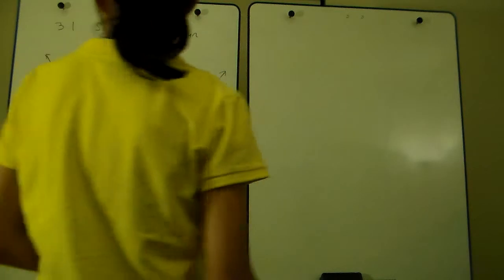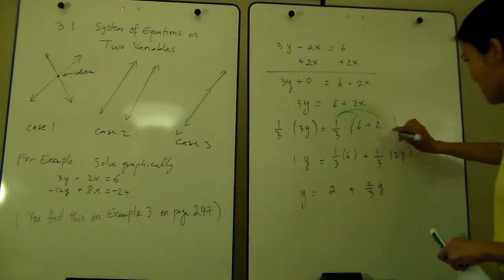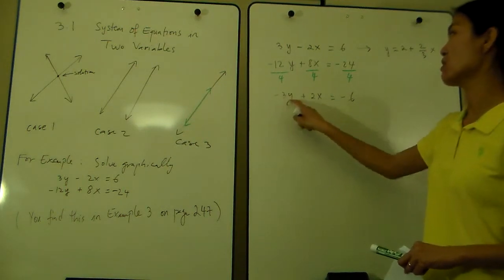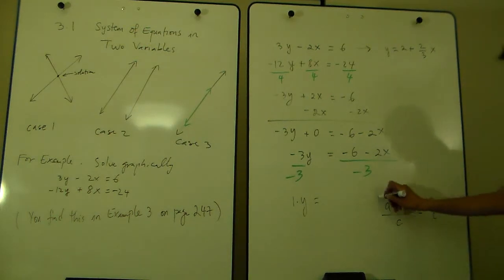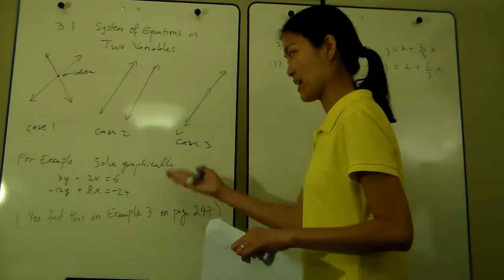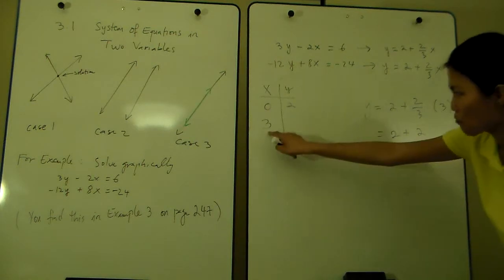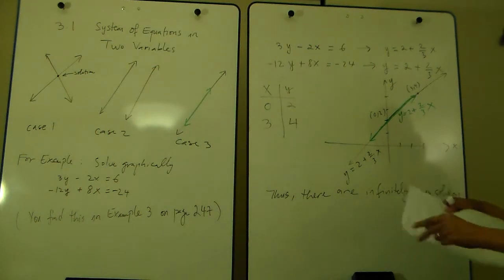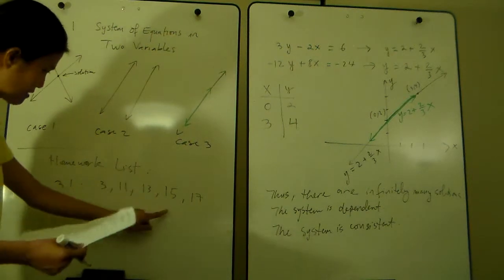Section 3 1 Example 3 Page 247